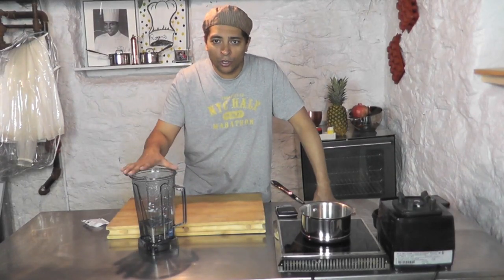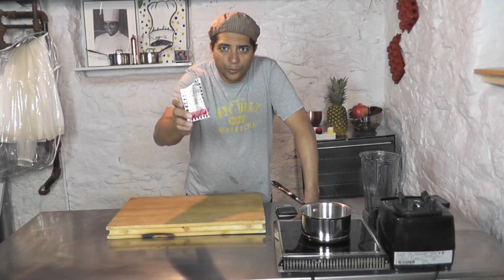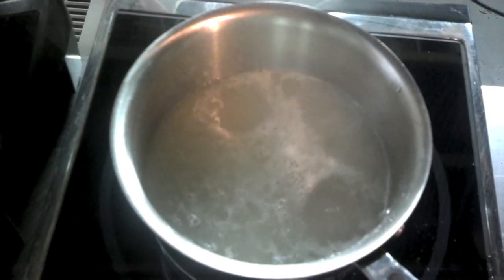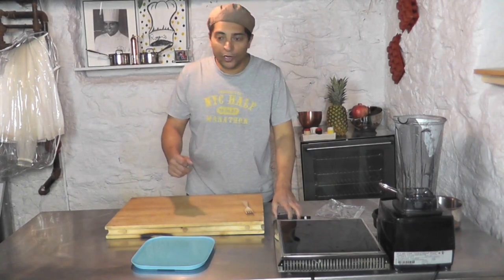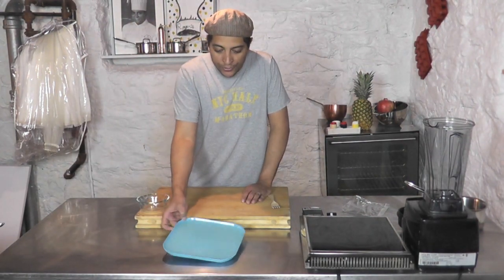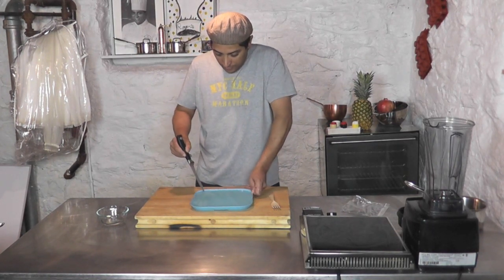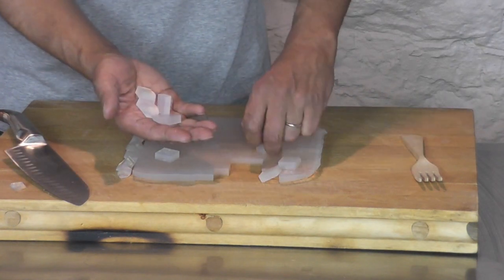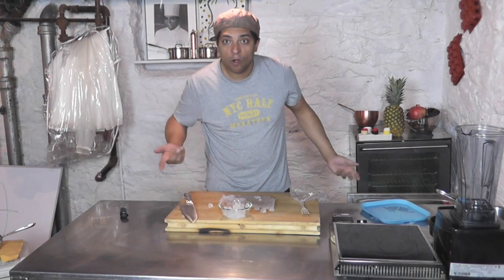Make Solid Water Snack - Water Jelly Cubes - Zero Calorie Snack - Solidified Water Recipe Tutorial